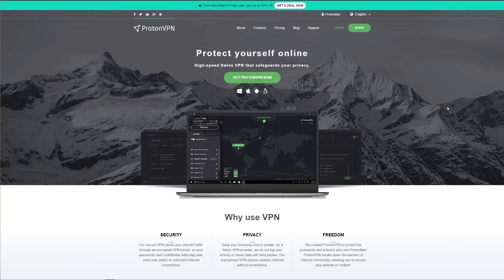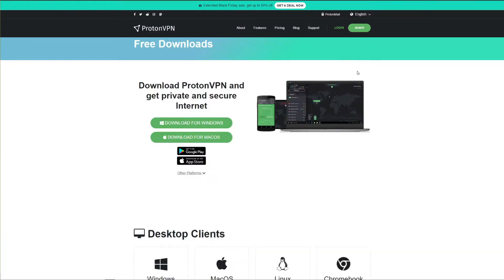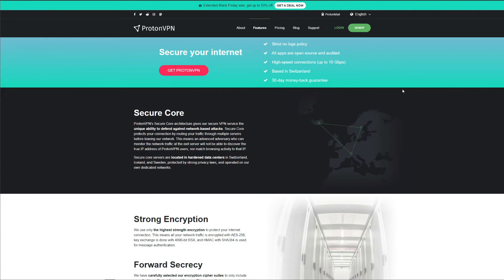ProtonVPN REVIEW 2022 🔥 : We tested ProtonVPN to See if It's Really Worth It ☑️ (FREE VERSION)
In this video, we perform a comprehensive review of ProtonVPN, a Swiss-based VPN provider that focuses primarily on privacy and security.

ProtonVPN Test and Review Timestamps:

01:10 App Compatibility
02:12 Windows App
04:27 ProtonVPN Speed Test
06:53 Streaming Test (Netflix & ABC)
08:33 ProtonVPN Security
10:27 Privacy Policy
11:13 ProtonVPN IP and DNS Leak Test
11:37 Torrenting
12:22 Bypassing Censorship
13:09 ProtonVPN Servers
13:28 Customer Support
14:14 ProtonVPN Pricing
15:37 Review Conclusion

ProtonVPN, at its core, is a premium VPN. However, in this ProtonVPN review, we focused on its FREE offering, to determine if you should use it.

Needless to say, our ProtonVPN test also had us talking about its paid version, so you'll be able to find out whether it's worth a buy compared to some of the top VPNs.

Speaking of top VPNs, we suggest ExpressVPN instead of ProtonVPN. Plus, you get a 30-day money-back guarantee, so you can get a full reimbursement if you don't like it.

Features-wise, ProtonVPN comes with Secure Core servers, 256-bit encryption, and DNS and IP leak protection. Furthermore, it unblocks Netflix US and lets you watch movies and shows on this website.

But, despite all of the features we mentioned in our ProtonVPN review, we aren't so keen on recommending it right away. It has downsides, such as the inability to work in China, forbidden torrenting on the free version, small server count, and disappointing device compatibility.

As said, ExpressVPN is still a vastly superior choice, so use the link below to get it: